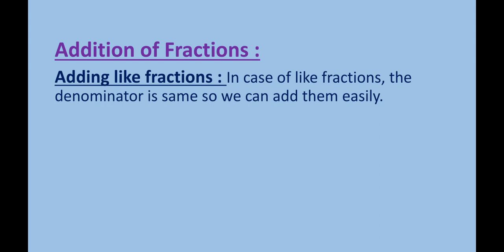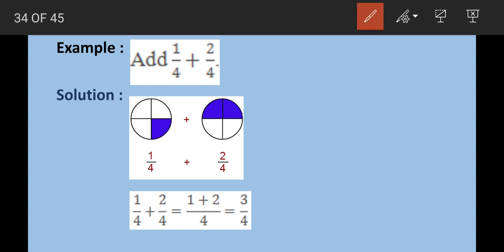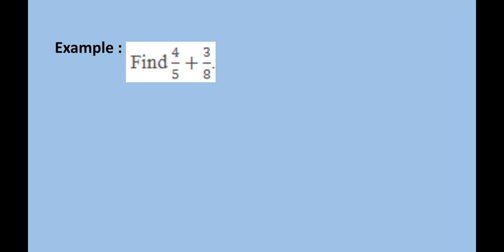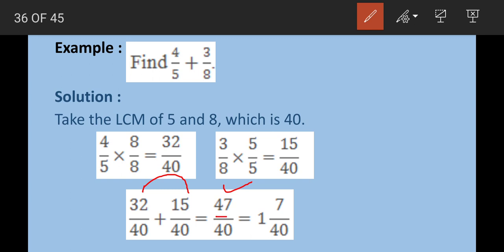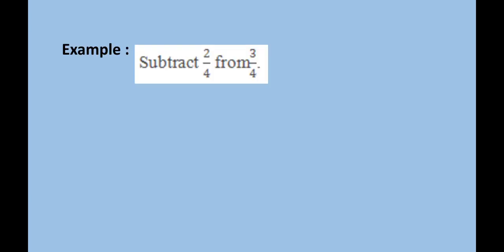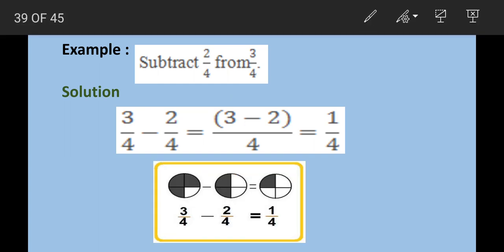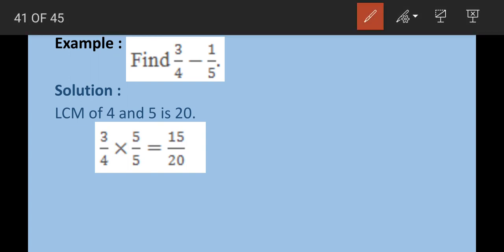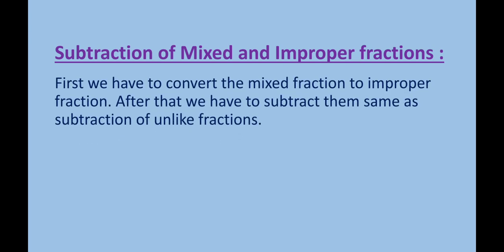Fractions | Addition and Subtraction of fractions | Mathematics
This video includes Addition of fractions,
1. Adding like fractions
2. Adding unlike fractions
3. Adding mixed fractions

1. Subtracting like fractions
2. Subtracting unlike fractions
3. Subtracting mixed and improper fraction
From Fraction chapter of Mathematics book Class-5 and 6.